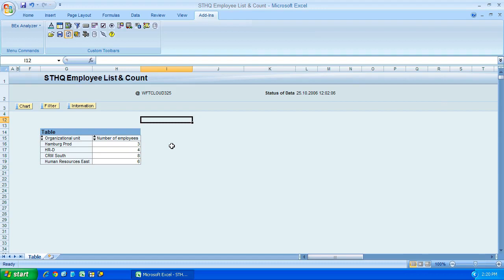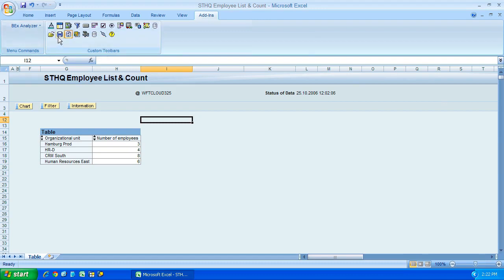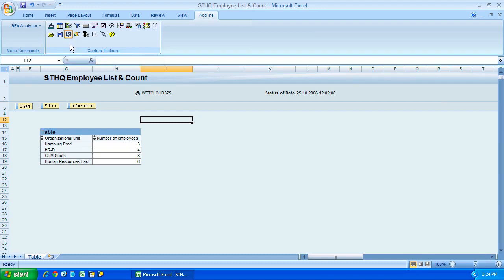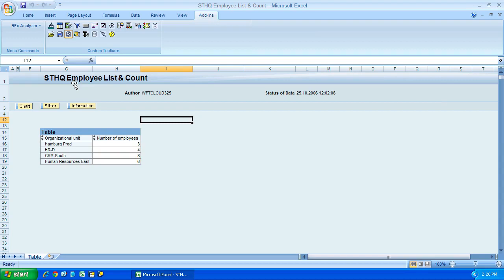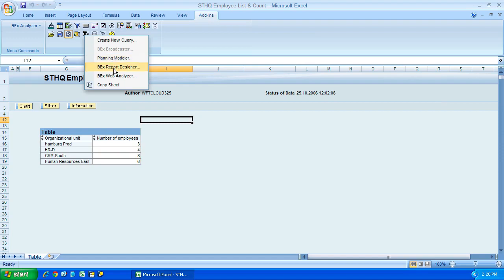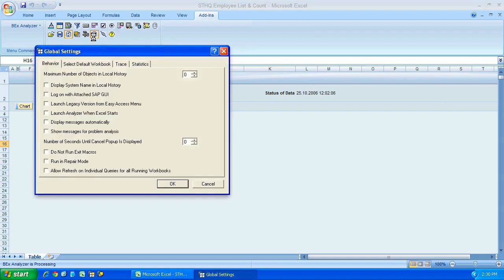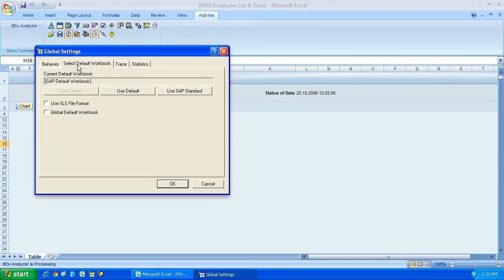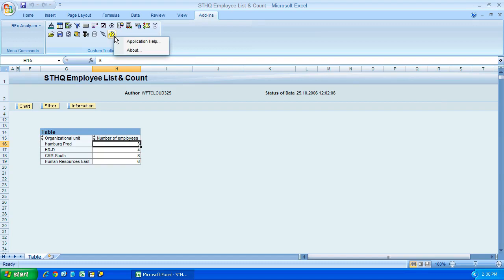Sap Bex Alayzer Videos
Sap Bex Alanyzer video designed and prepared by certified & experienced professional